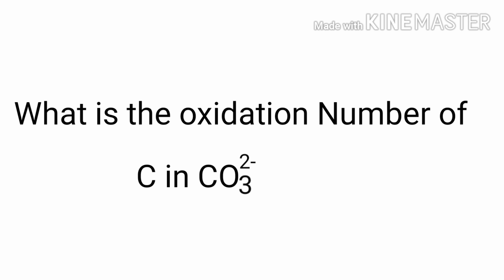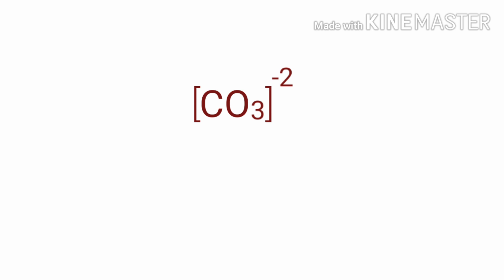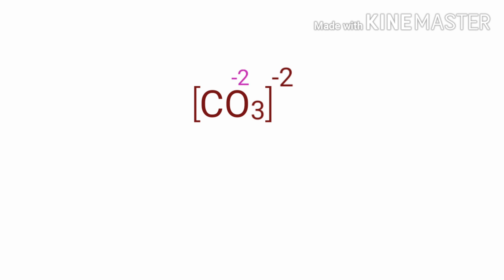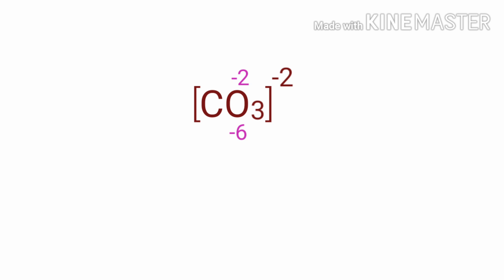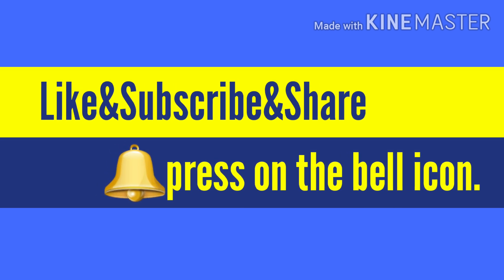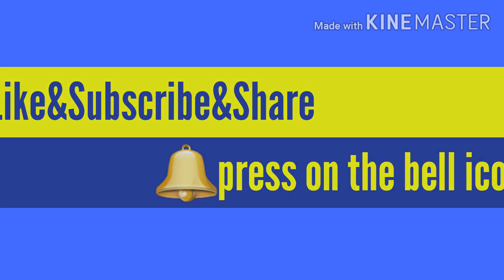Oxidation Number of C in CO3 2- oxidation number of co32- what is the oxidation number of CO3-2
What is the oxidation number of carbon in carbonate ion?